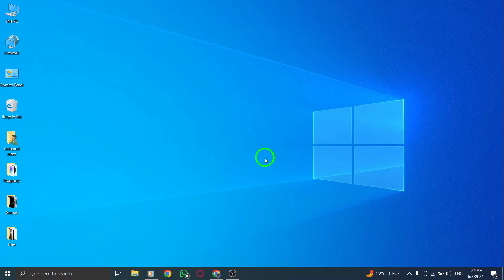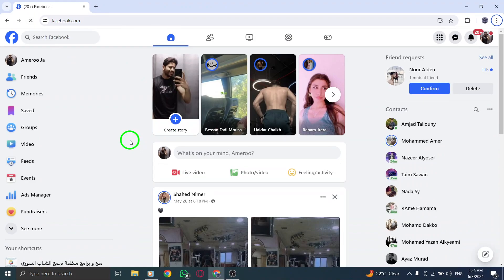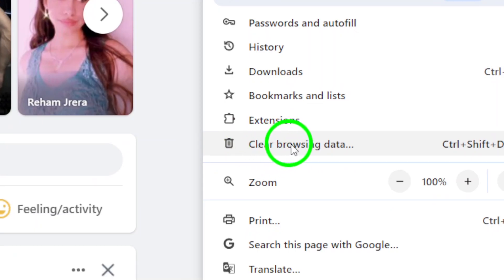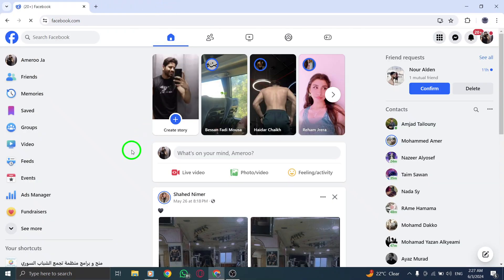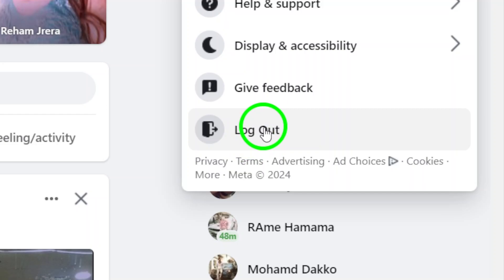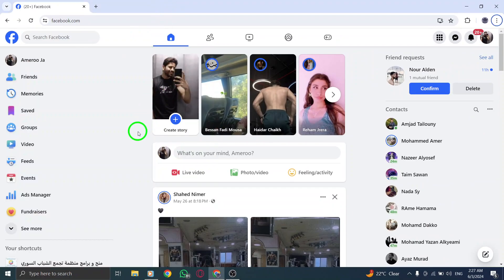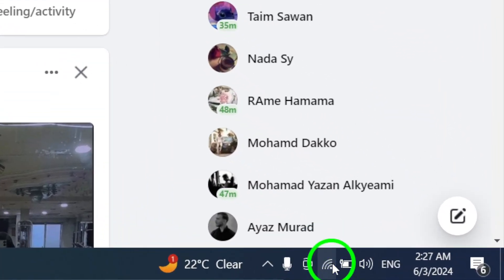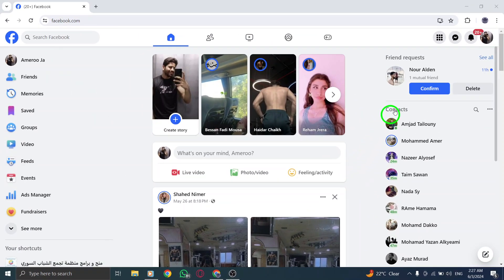How To Fix Facebook Connecting Problems On PC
Learn how to Fix Facebook Connecting Problems On PC with these steps:

1- Refresh the Facebook Web page
2- Clear your browser cache and cookies. We recommend you visit your browser’s support website for instructions on how to clear the cache and cookies
3- Log out of Facebook Desktop and log back in
4- Sometimes restarting your device can help. We suggest turning your device off, waiting for 30 seconds and turning it back on
5- Sometimes, for example, office or university campus Wi-Fi can cause connection issues. Try connecting to a different network or using data

Resolve Facebook connection issues on your PC with these troubleshooting steps.